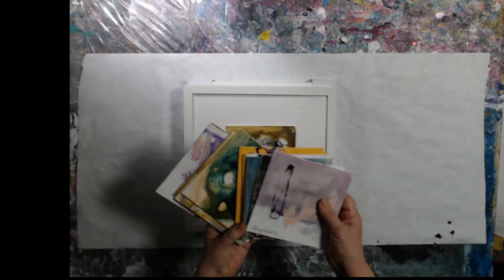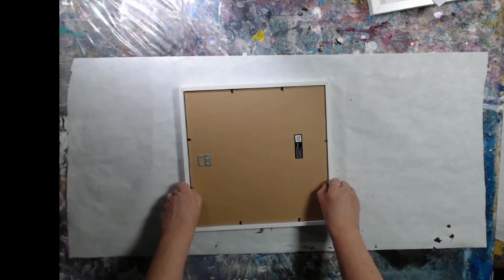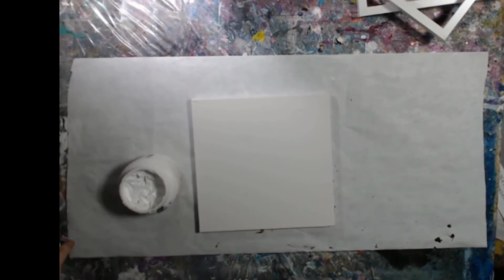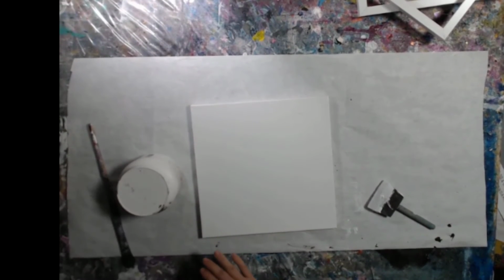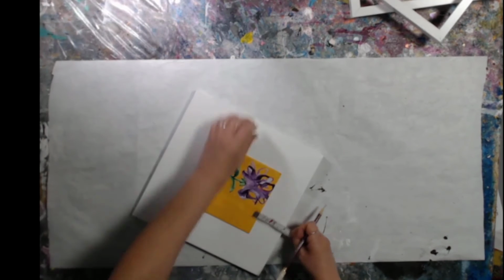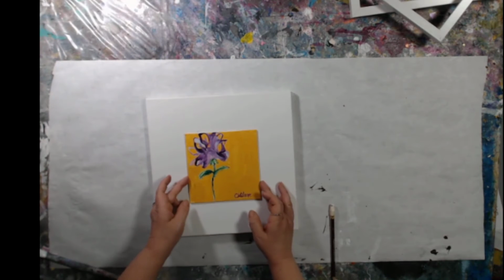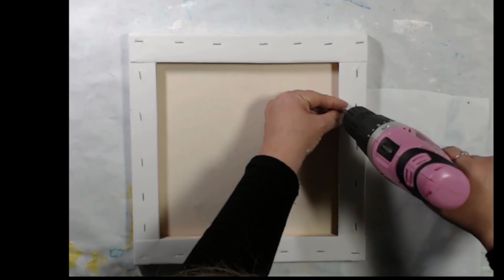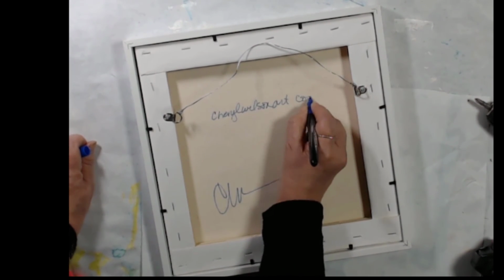How to Mount Canvas Panels and Frame them.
In this video, I show how I mount Canvas Panels to Canvas and Frame them.
This is one of the first times I have actually put myself in front of the camera.
This was hard for me